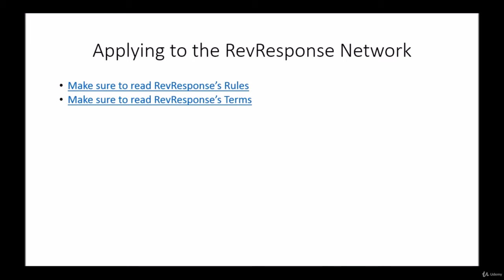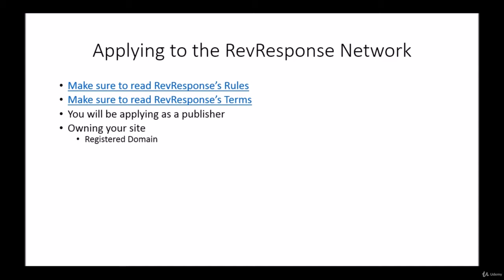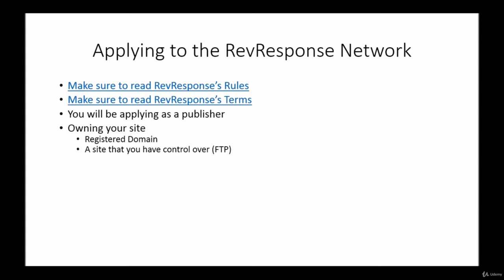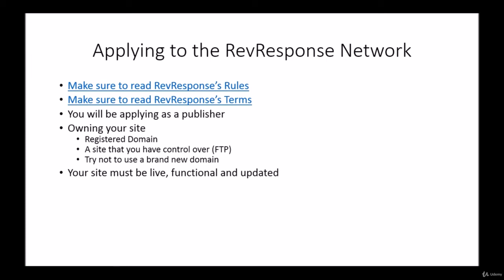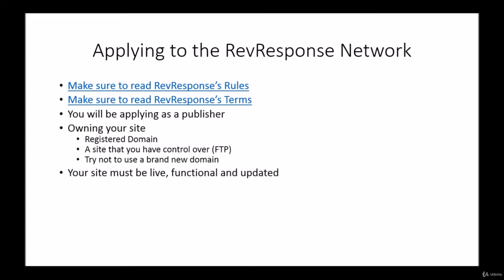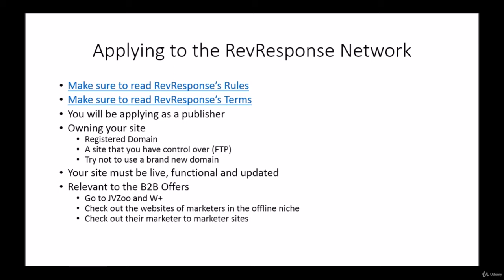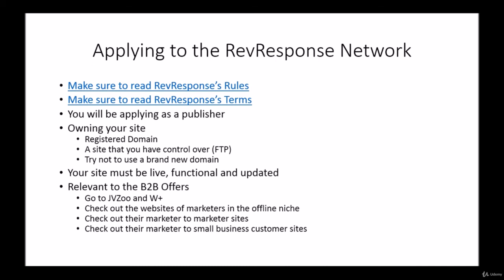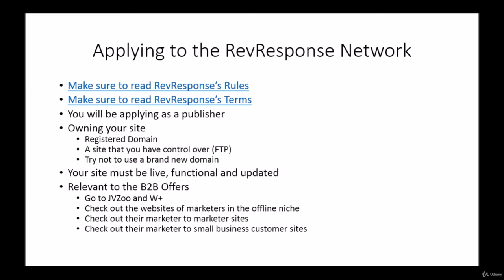Applying to the Rev-response network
The Principles Of CPA Marketing: How To Generate Profits
Learn How To Generate Additional Profit Using The Giveaway CPA method